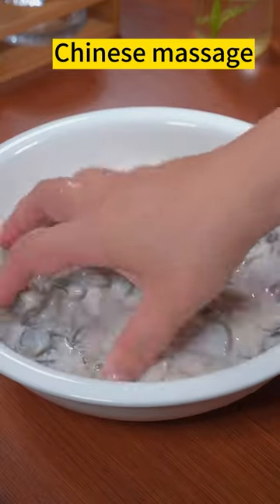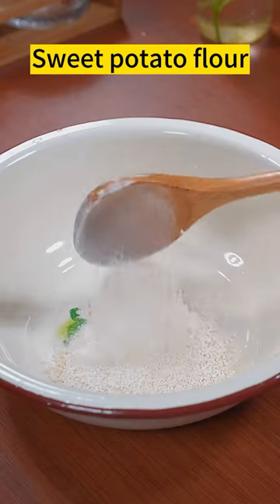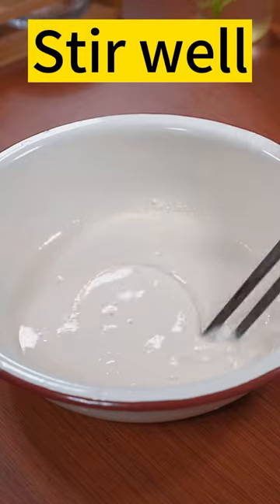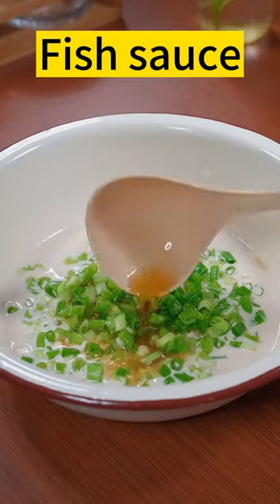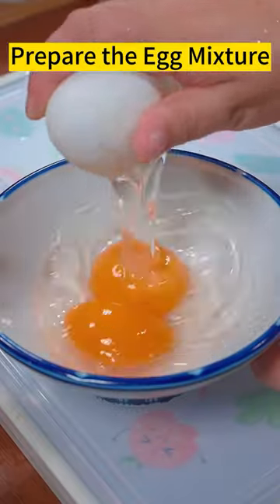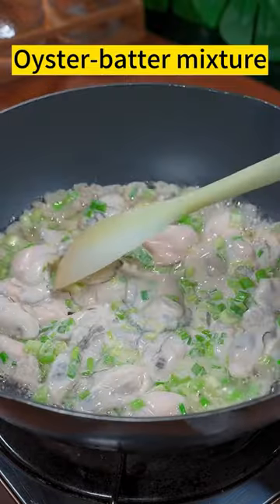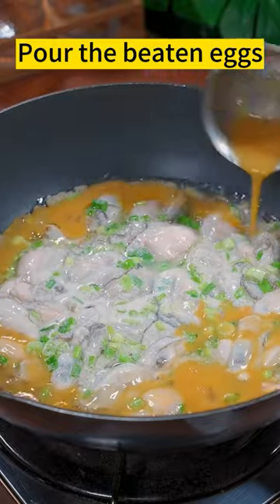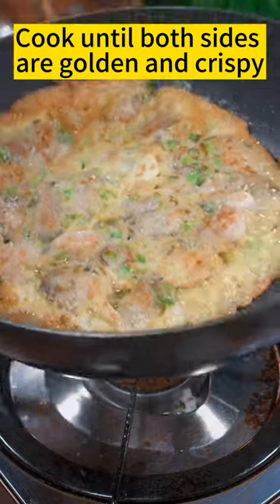Crispy and Tender Oyster Omelette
With a hint of home cooking, you can enjoy the delicious flavors of a restaurant-style crispy oyster omelette.

My recipe preserves the delectable textures and flavors you love while minimizing the use of oil, providing a healthier twist on a traditional Chaozhou delicacy.

Ingredients:

300g Fresh Oysters
1 tbsp All-Purpose Flour (for washing the oysters)
3 tbsp Sweet Potato Flour
50 ml Water
20g Green Onion (finely chopped)
1 tsp Fish Sauce
2 Eggs
50g Lard
Instructions:

Prepare the Oysters:

Place the fresh oysters in a bowl and add a tablespoon of all-purpose flour.
Gently toss the oysters in the flour to coat them.
Rinse the oysters thoroughly with clean water to remove any dirt or residue. Drain and set aside.

Create the Batter:

In a mixing bowl, combine the sweet potato flour and water.
Stir until the mixture forms a smooth batter without any lumps.
Add the finely chopped green onion and a teaspoon of fish sauce to the batter.
Add the washed oysters to the batter.
Stir until the mixture forms a smooth batter, coating the oysters evenly.

Prepare the Egg Mixture:

In a separate bowl, crack the eggs and beat them until well blended.

Fry the Oysters:

In a pan, heat the lard over medium heat until it's hot and shimmering.

Carefully add the oyster-batter mixture to the hot lard and spread it out to form a single layer.
Allow the mixture to fry for a short while until it turns golden and crispy on the bottom.

Add the Egg Mixture:

Pour the beaten eggs evenly over the oysters.
Allow the eggs to cook for a minute, giving them a chance to set slightly.

Flip and Cook:

Gently flip the omelette to the other side using a spatula. You have the option to employ wok tossing for flipping the Oyster Omelette, much like the technique demonstrated in the video.

Continue to cook for another minute or until both sides are golden and crispy.

Once the omelette is cooked to perfection, transfer it to a serving plate.

Elevate the presentation by garnishing the oyster omelette with a few sprigs of fresh herbs, such as chopped cilantro or parsley. These herbs not only add a burst of color but also enhance the aroma of the dish.